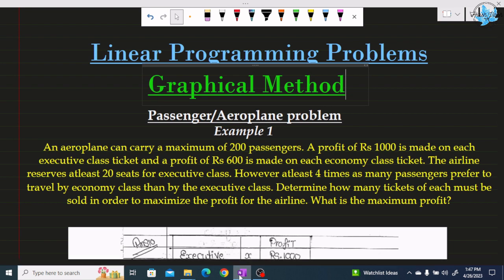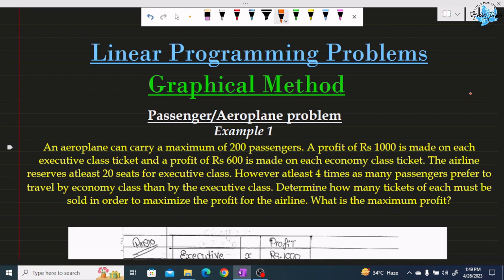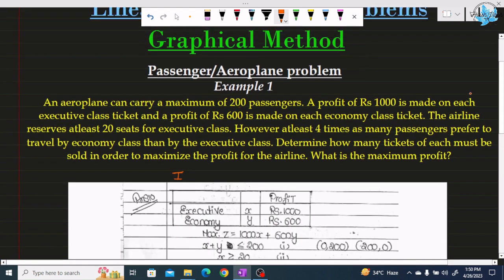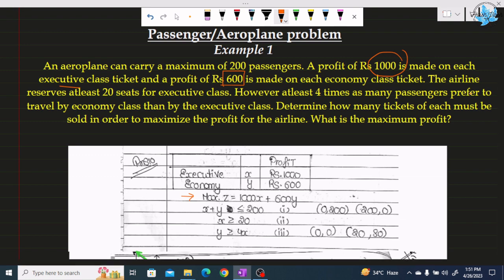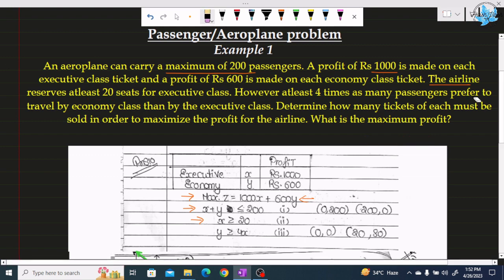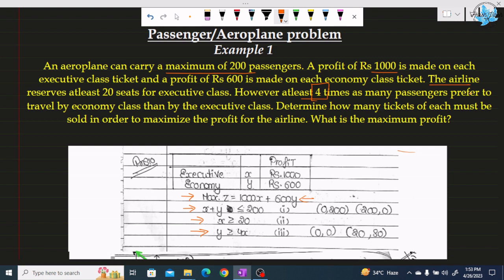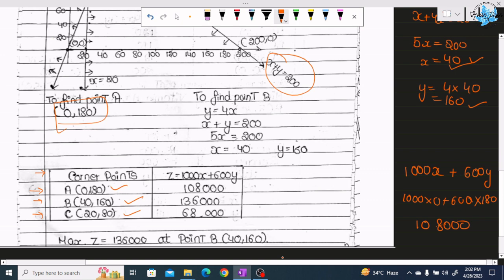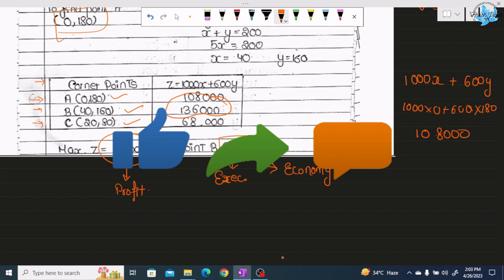LPP20 | Linear Programming Problems | PASSENGER Problem | Graphical Method | Example 1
PASSENGER Problem Example
Will Further divide playlist according to Class 12 and Higher Mathematics